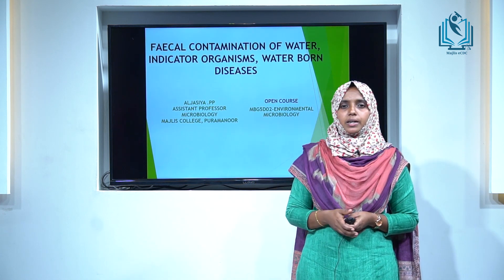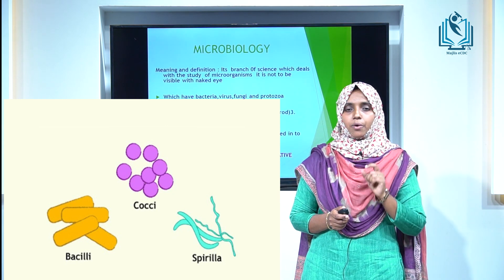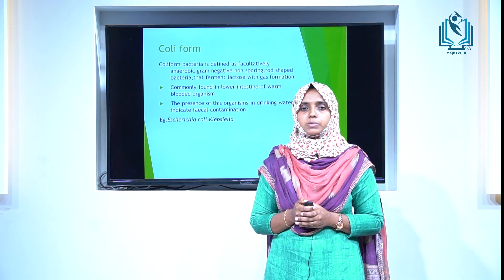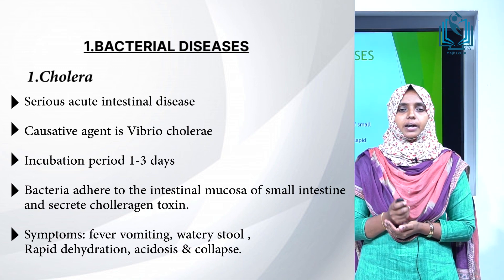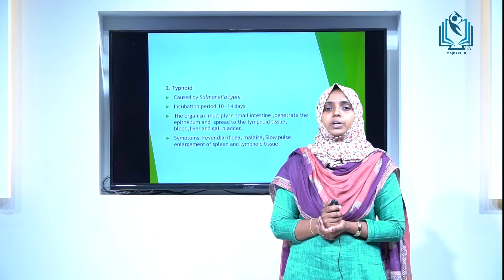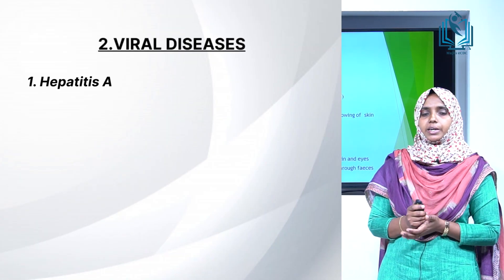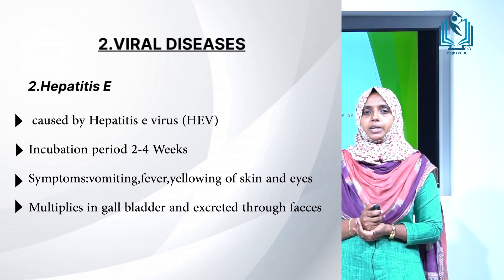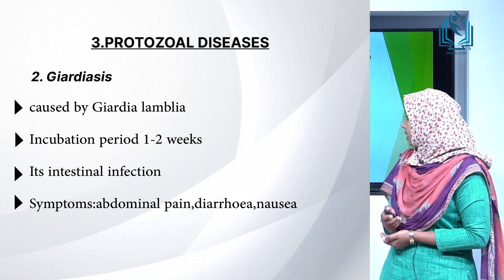Faecal Contamination Of Water, Indicator Organisms, Water Born Diseases- BSc Microbiology